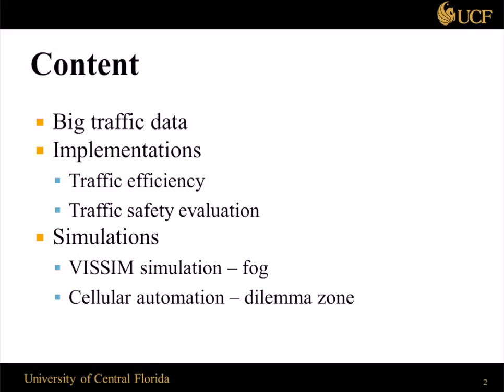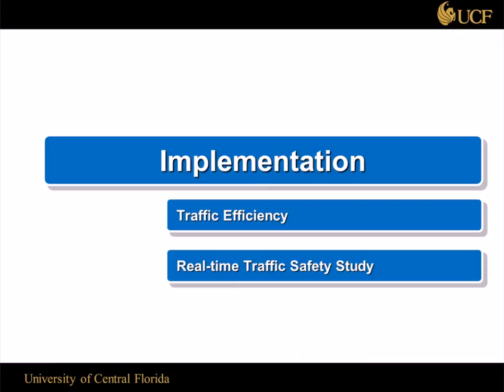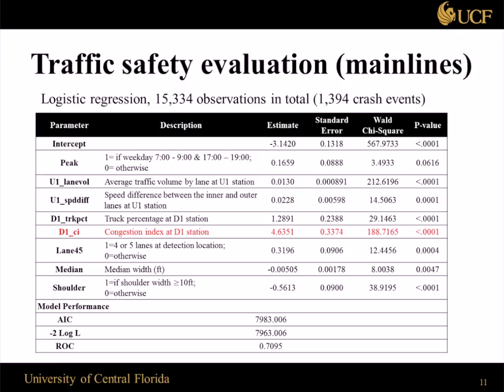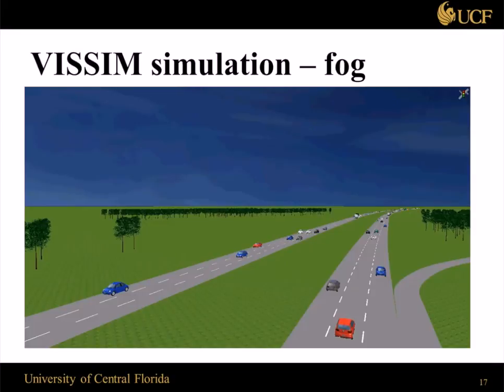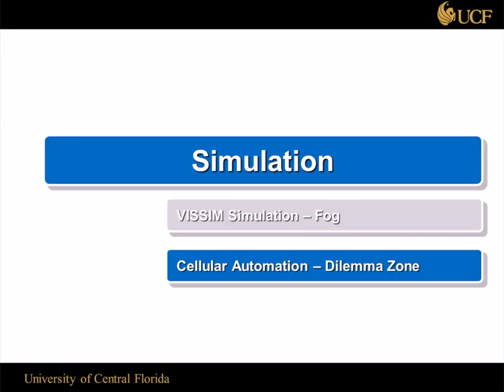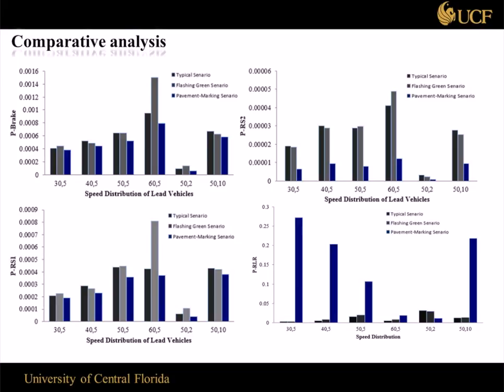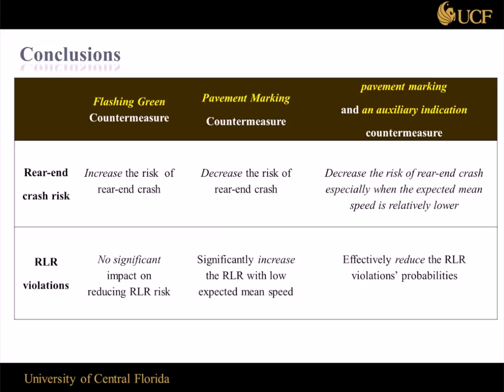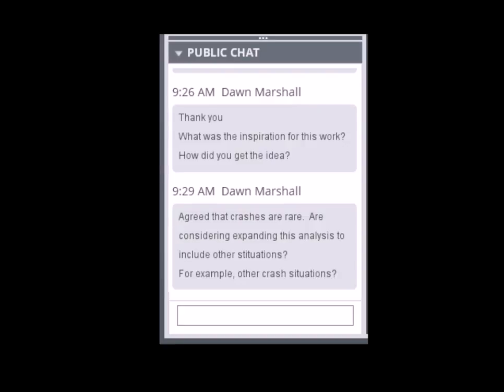Integration of Microscopic Big Traffic Data in Simulation-Based Safety Analysis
Speakers: Dr. Mohamed Abdel-Aty, Ling Wang, and Yina Wu from the University of Central Florida

Big data have changed numerous fields in science and engineering. In this project, different applications of the big traffic data were explored. The applications included measurement of operation efficiency and safety using the real-time traffic data. Additionally, real-time traffic data corresponding to fog conditions were put into the VISSIM simulation to evaluate the effect of traffic changes on safety, and Cellular Automaton models simulated drivers’ behavior in intersection dilemma zone analysis.